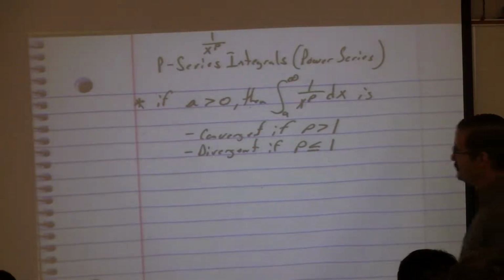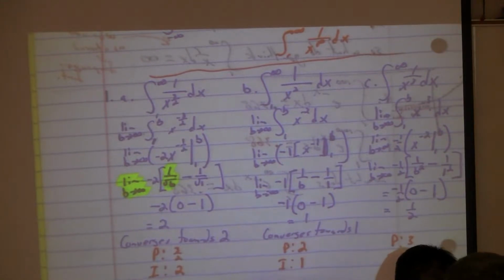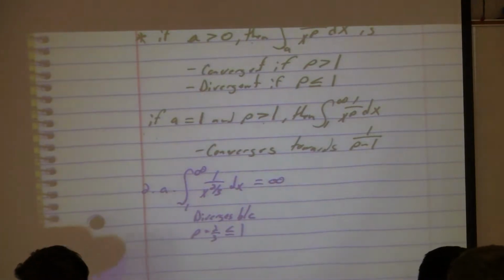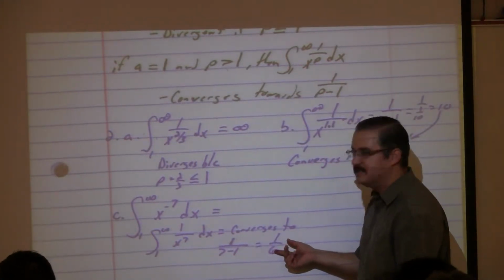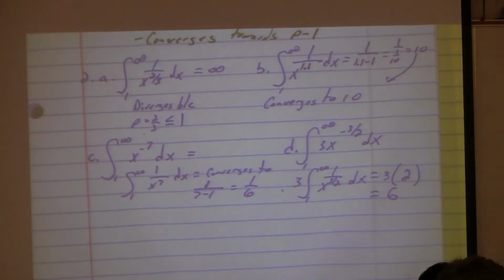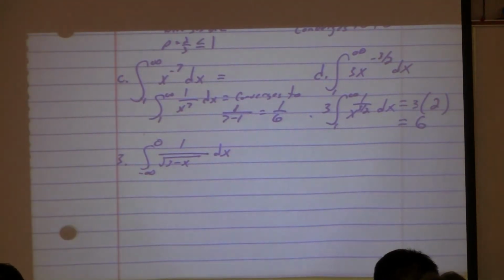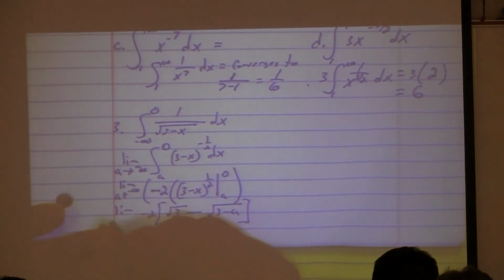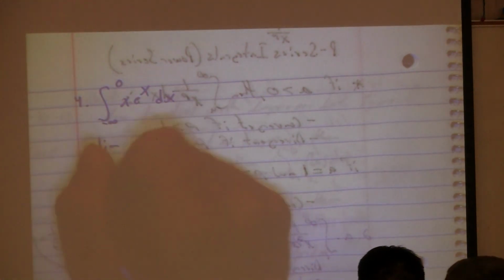8-30-18 Improper Integrals Type 1 Case 1&2 Part 3 of 4